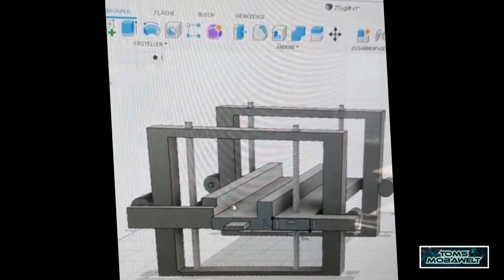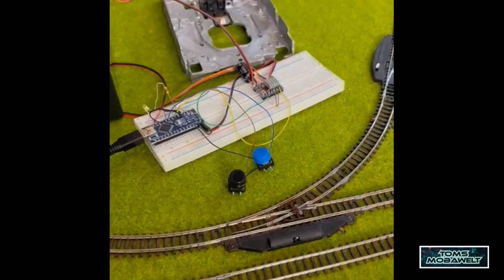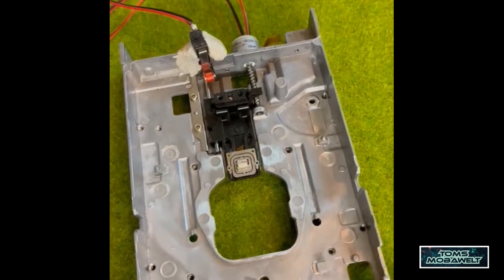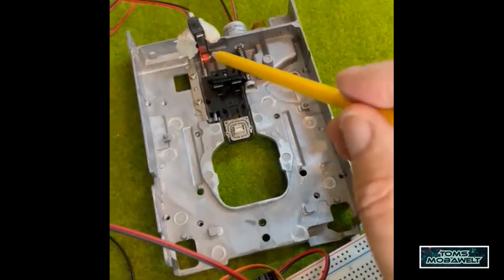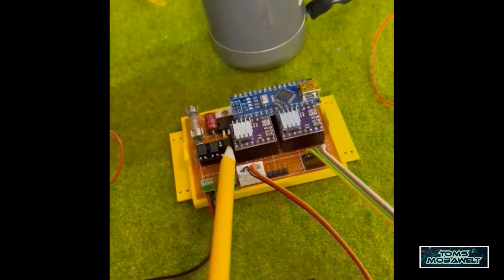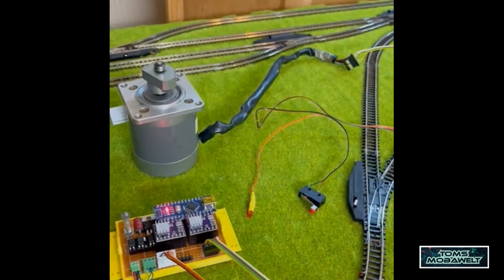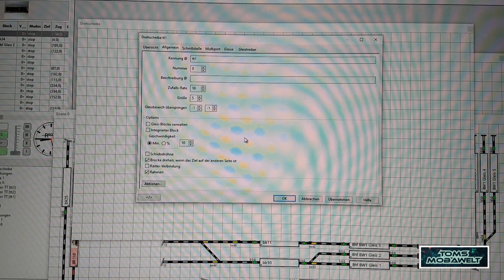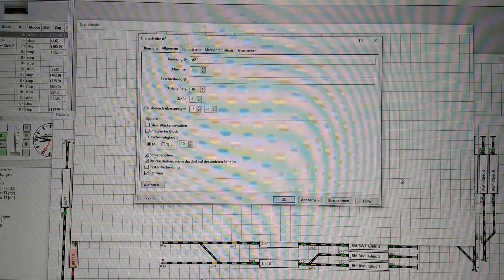Toms Mobawelt - Zughebewerk (Zuglift) Teil 2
Die Steuerung des Zughebewerkes (Zuglift) steht. Aber auch hier sind wir noch in der Gedankenfindung und in den Überlegungen wie es auch im Automatikbetrieb sicher laufen soll. Weitere Gedankenspiele sind notwendig. Ein erster Eindruck.